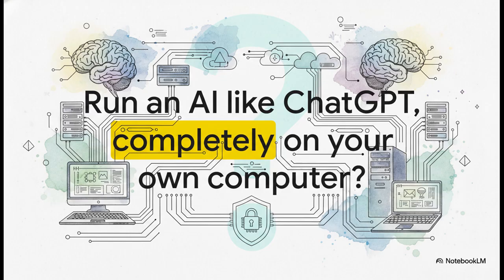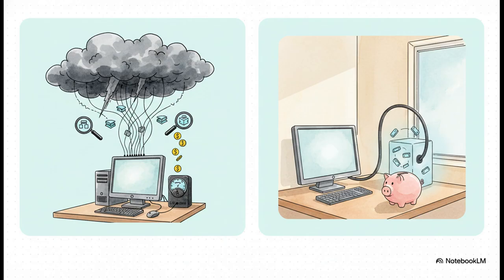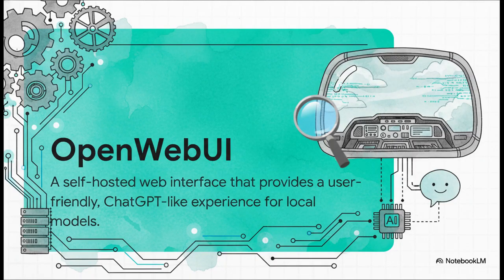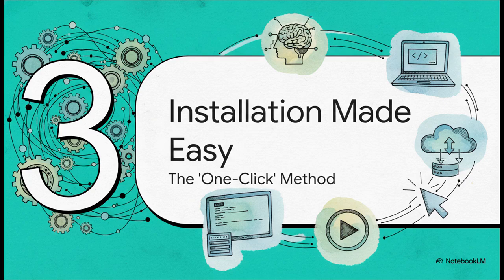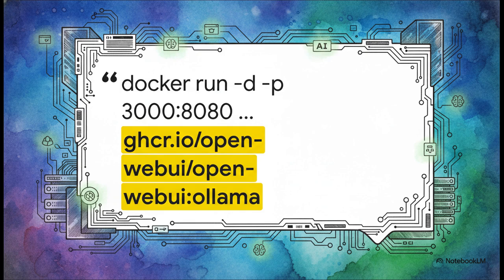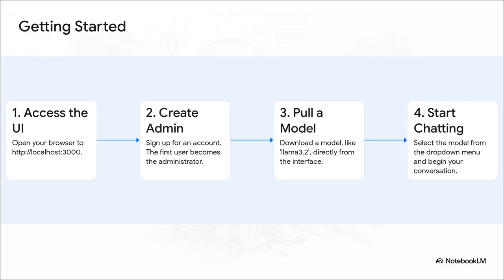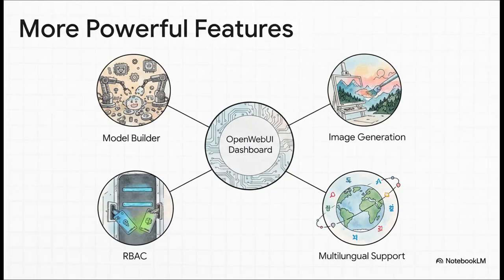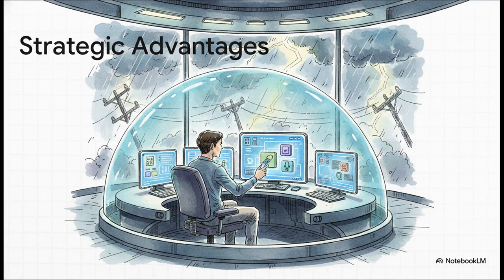Stop Paying For ChatGPT (Do This Now)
Imagine having the full power of a top-tier AI like ChatGPT, but completely free and running entirely on your own computer. No monthly fees, no privacy risks, and it works totally offline.

In this video, we dive deep into the revolution of Local AI. We explain how you can achieve complete data sovereignty by combining the raw power of Ollama with the beautiful interface of OpenWebUI.

We will walk you through the "magic" one-line Docker command that sets up your entire personal AI workstation in seconds. You don't need to be a coding wizard to get this running; it is designed for everyone who wants control over their data.

Beyond just chatting, we explore advanced features like RAG (Retrieval Augmented Generation), which lets you chat with your own private documents, PDFs, and contracts without ever sending data to a third-party server.

We also cover how to give your local AI superpowers with tools, web search capabilities, and custom model building. This is the ultimate guide to cutting the cord with big tech cloud AI.

It is time to take the pilot's seat. Unlock the power of private, secure, and limitless AI on your own terms today.